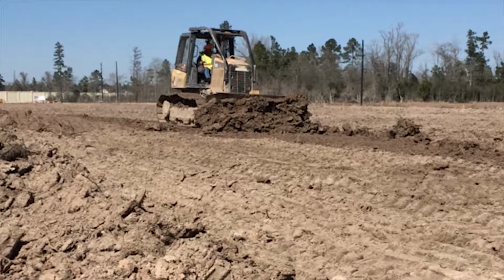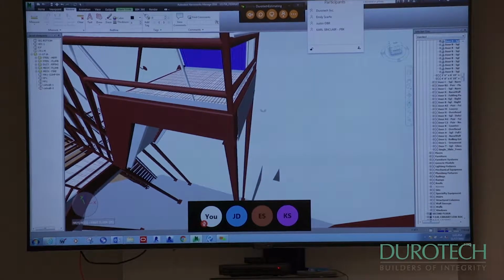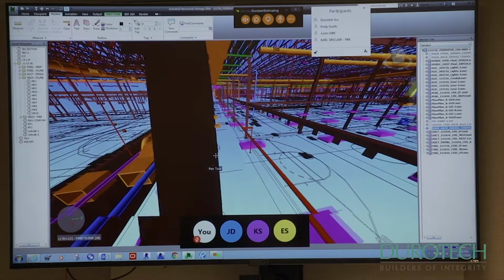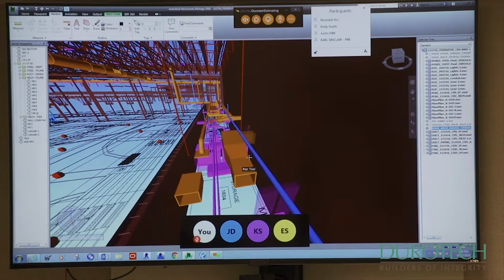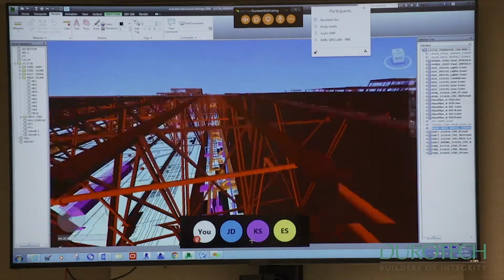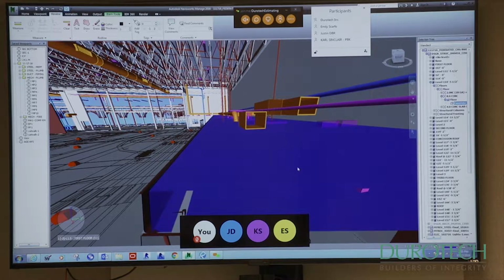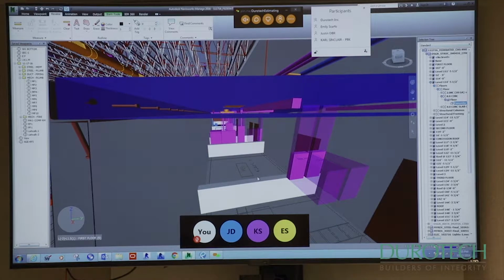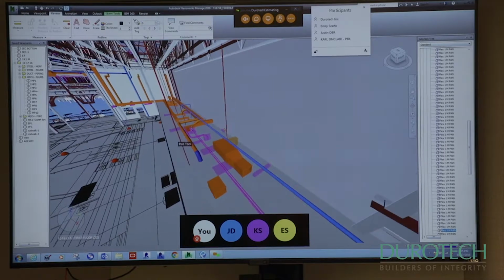Durotech Full BIM Meeting FINAL 1080P